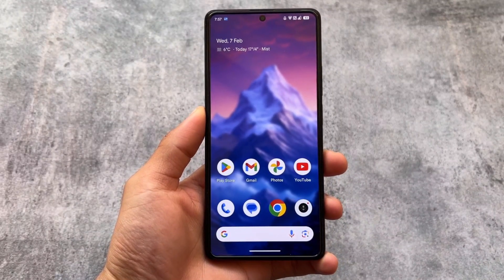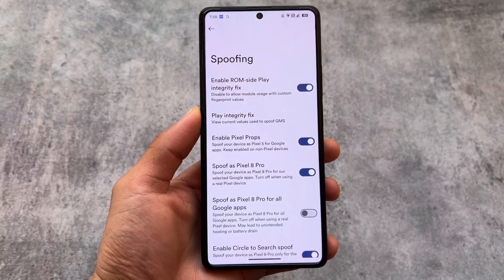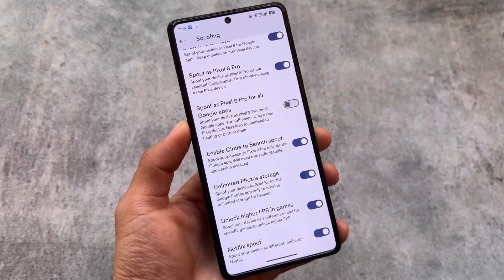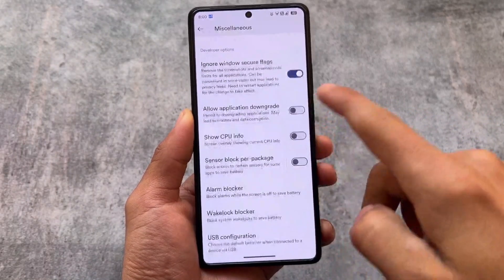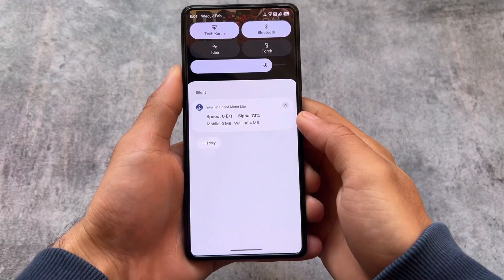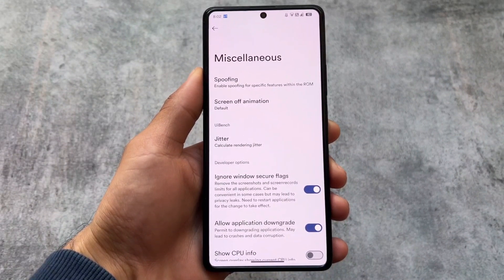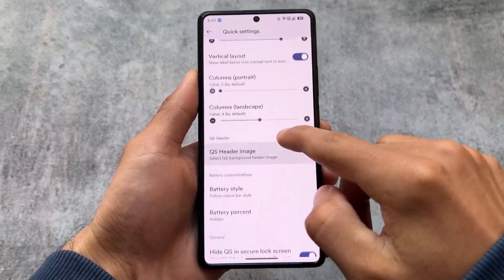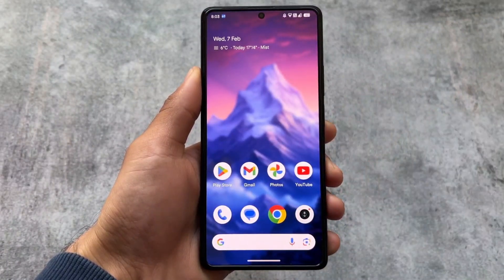Evolution X 8.3 Released: Finally Amazing New Features added 🤯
Hey guys, What's Up? Everything is good I Hope. In this video, I'm going to show you the " Evolution X 8.3 Released: Finally Amazing New Features added 🤯 ". Make Sure to watch this video till the end to understand everything.